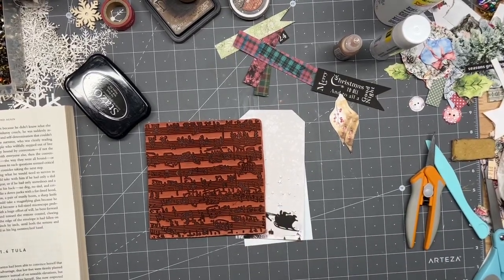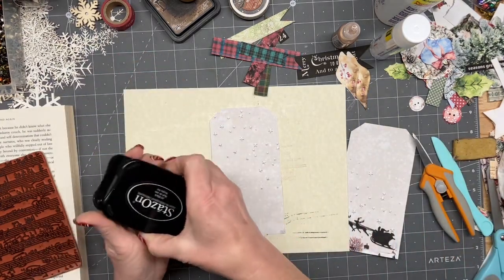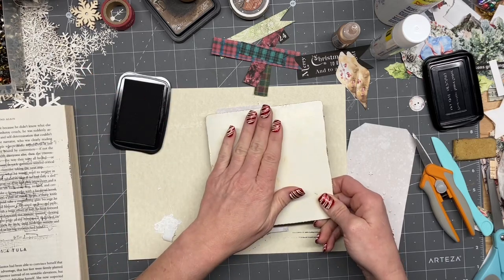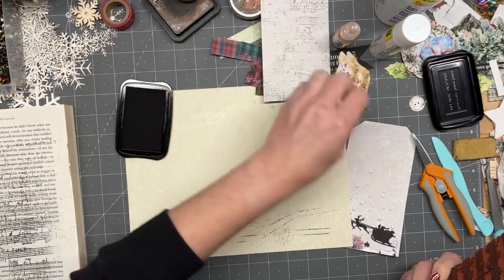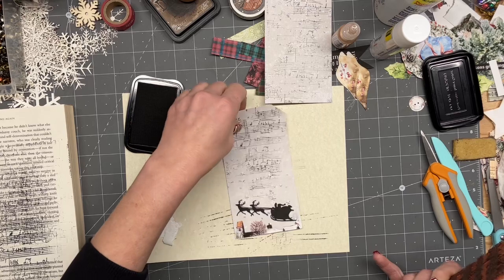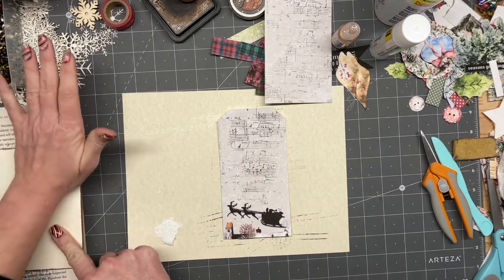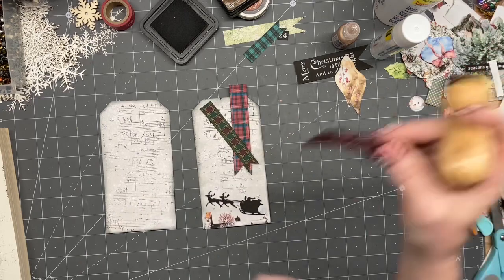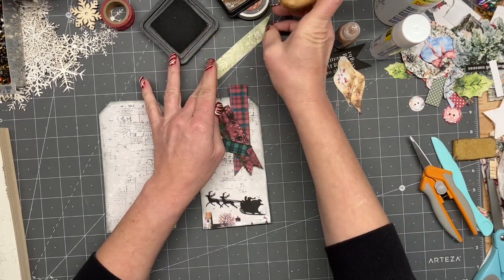2022 DD Tracie Fox/Love Junk Journals Dec 24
Here is Tracie’s video and where to find the kits!

Find Amy here:

Find Lorna here: